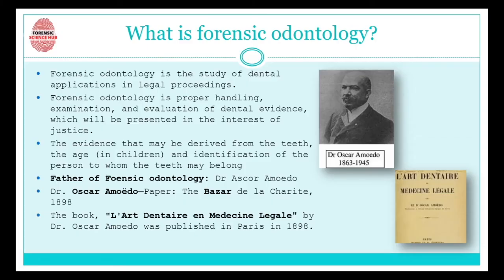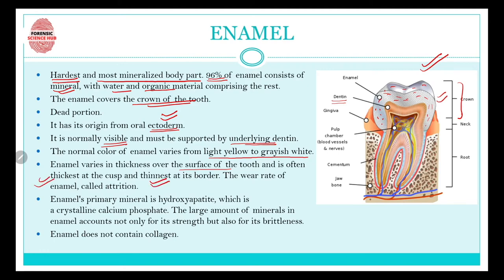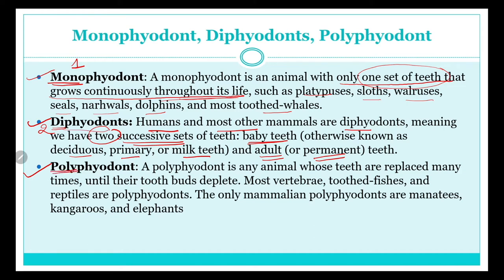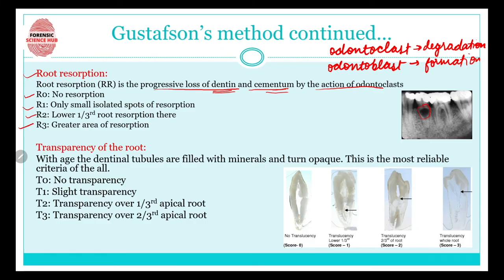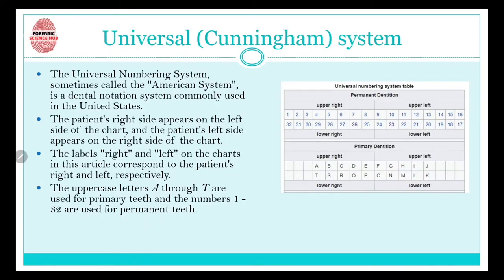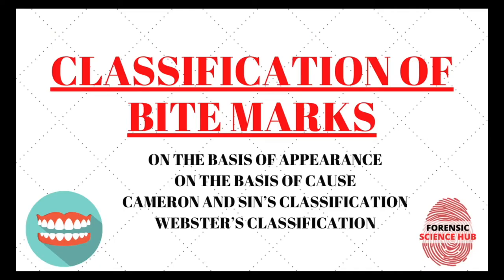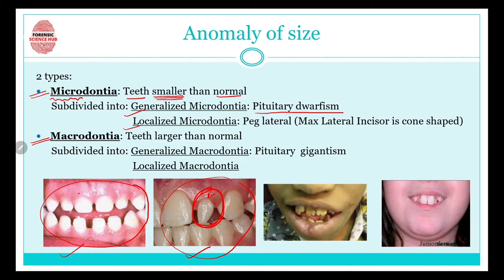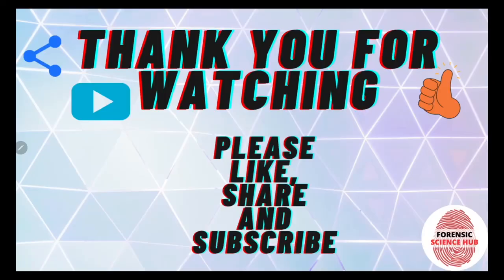Forensic Odontology One Shot | Complete Revision for NET-JRF & Forensic Science Exams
Welcome to this One Shot Revision on Forensic Odontology – perfect for NET-JRF aspirants and forensic science students!
This video provides a concise and exam-focused summary of all key topics related to forensic odontology to help you revise quickly and efficiently.

📌 Topics Covered:

Introduction to forensic odontology

Types and classification of teeth

Dental identification in forensic cases

Age estimation using teeth

Bite mark analysis

Role of dentists in forensic investigations

🎯 Ideal for:
✔️ UGC NET-JRF Forensic Science
✔️ BSc/MSc Forensic Science students